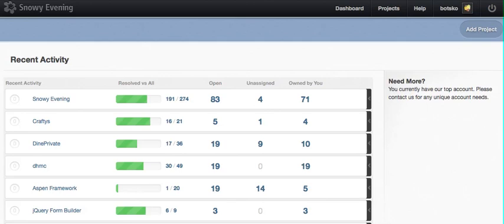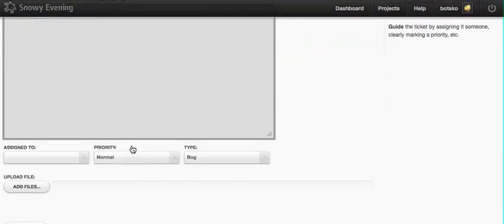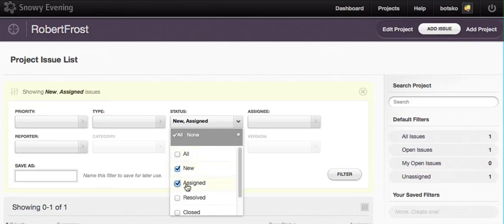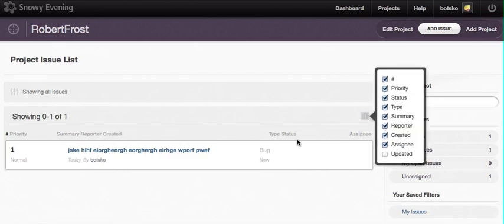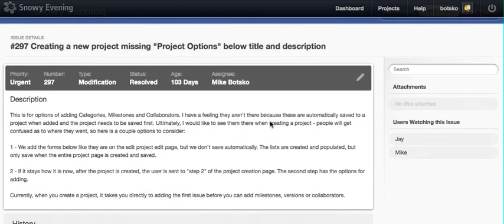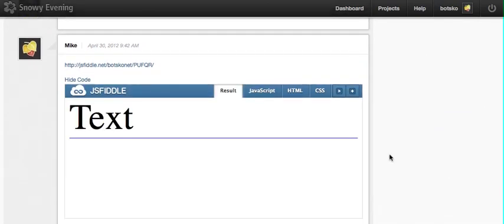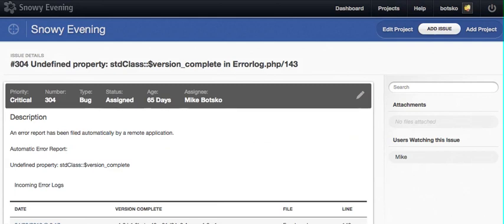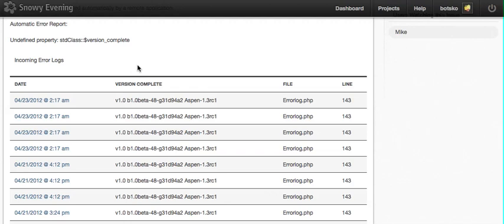Quick Intro to Snowy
An introduction to the amazing new bug tracking application, Snowy Evening.